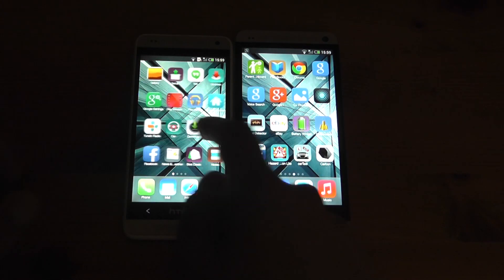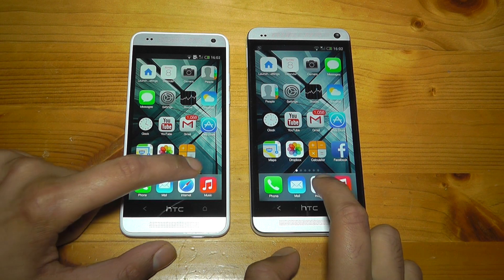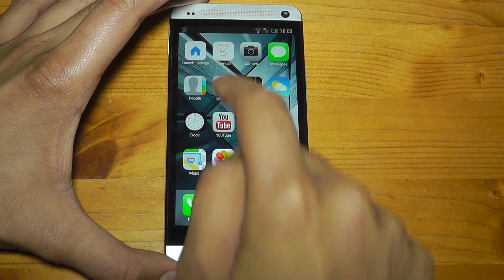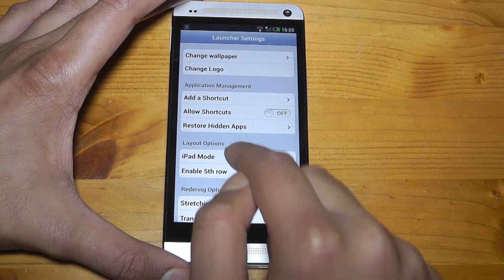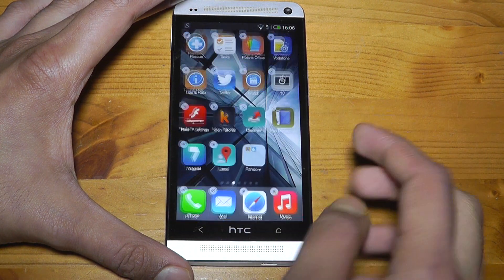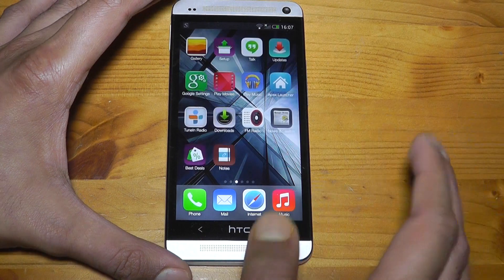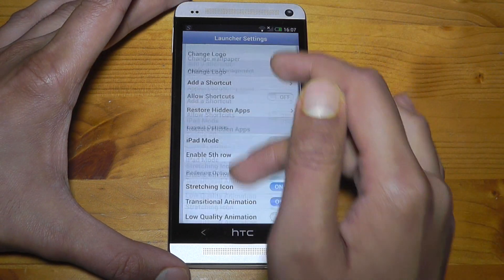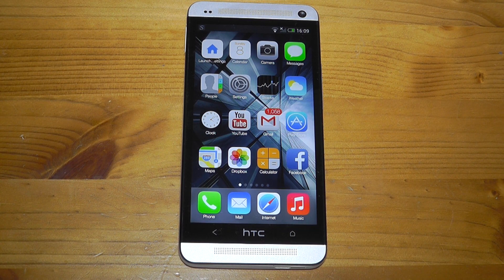iLauncher (iOS7) for Android Review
Want to try out iOS7 on your Android device? This may well be the best way to do it.